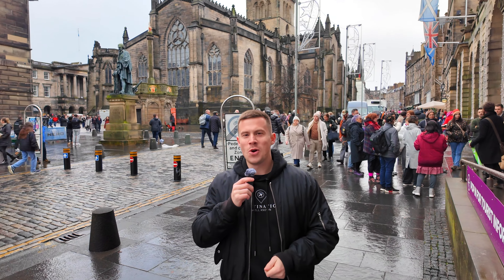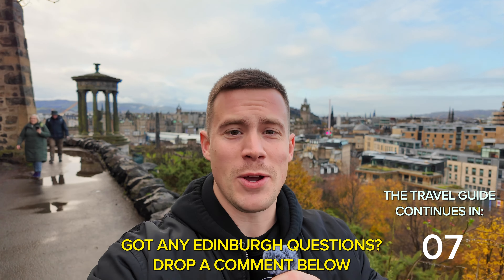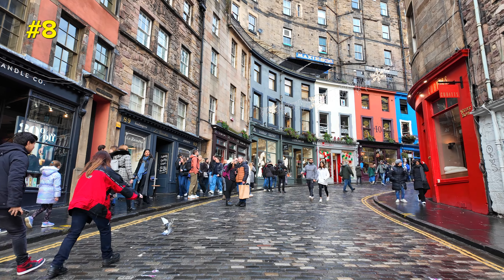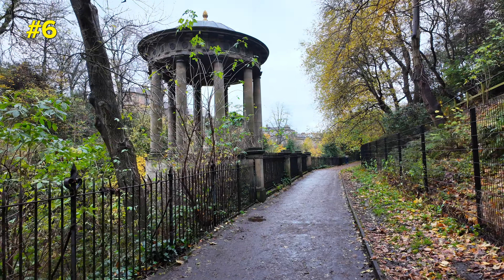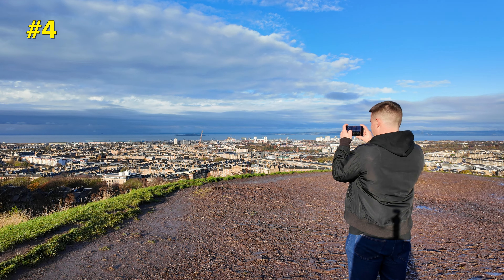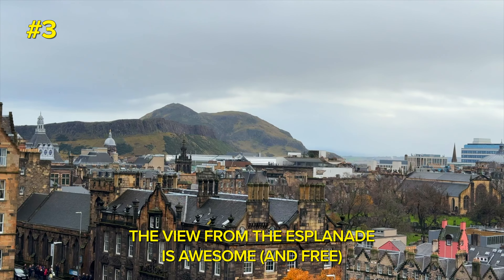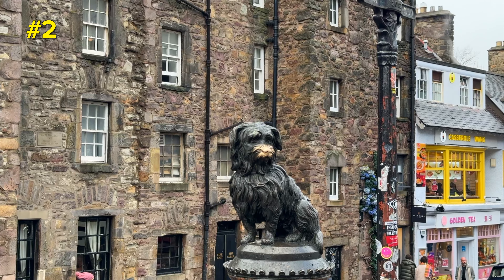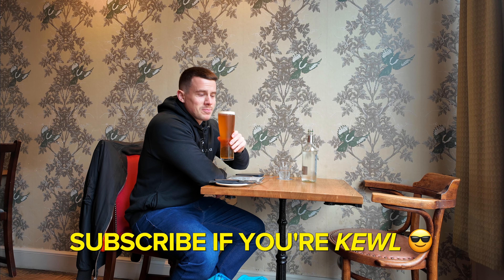10 Best Things to Do in Edinburgh (+ Hidden Gems by a Local)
In this travel guide, I'll share the best things to do in Edinburgh, Scotland 🏴󠁧󠁢󠁳󠁣󠁴󠁿

There are many famous tourist attractions in Edinburgh, and some are definitely worth a visit. I've tried putting together a video that shows the famous landmarks and the more unknown hidden gems of Edinburgh.

I couldn't mention all of the best things in Edinburgh in this video, so check out my written Edinburgh travel guide on my website.

In that guide, you'll also find a Google Map of the route I'm taking from Dean Village to Stockbridge (I really do think you should try it!).

If you're coming to Edinburgh and haven't booked a place to stay yet, check out my video on the best areas

As I said in the video, I used to live in Edinburgh, and I've been showing tourists around as a tour guide, so I've been walking in all the famous streets of Edinburgh.

So, if you've got any questions about the things to do I've mentioned in the video or any questions about Edinburgh travel in general, leave a comment below, and I'll do my best to help.